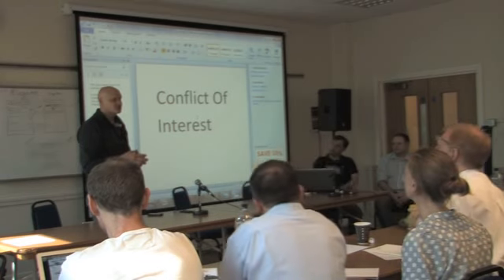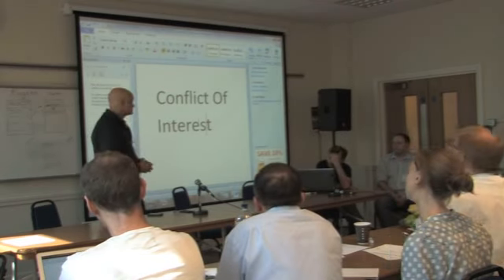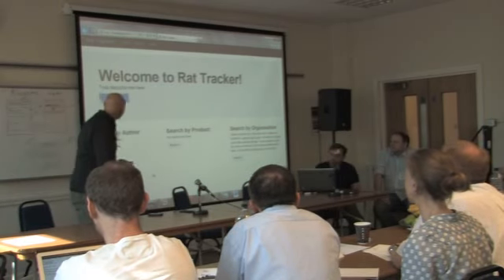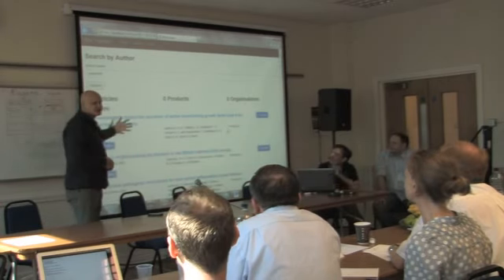Conflict of Interest - NHS Hackday 2012